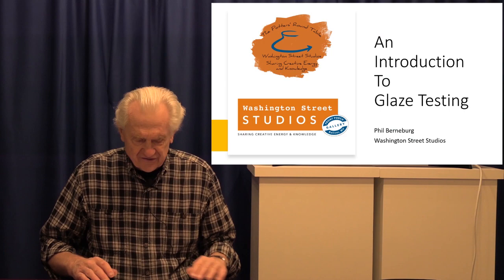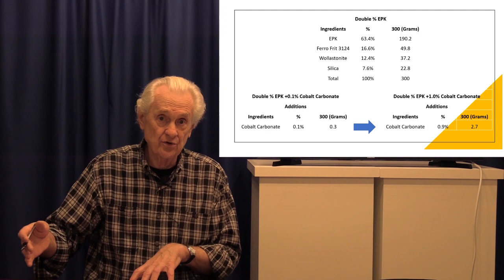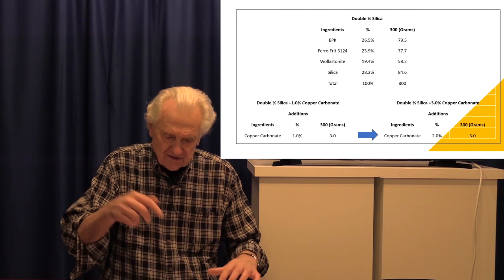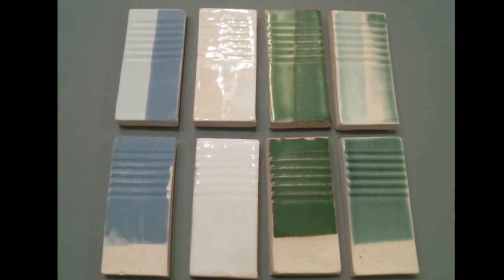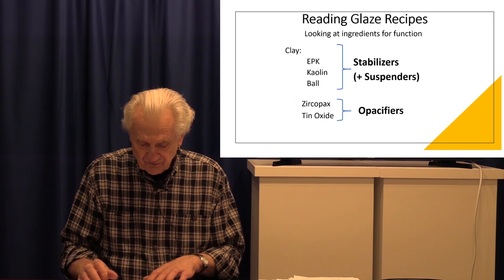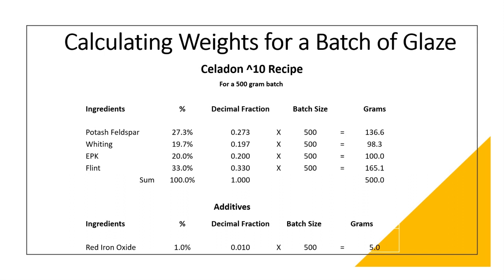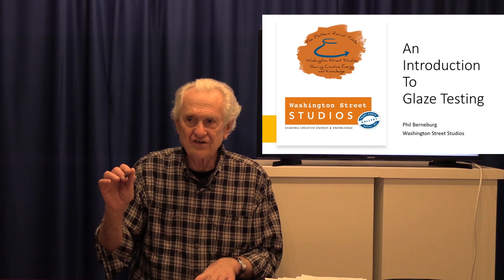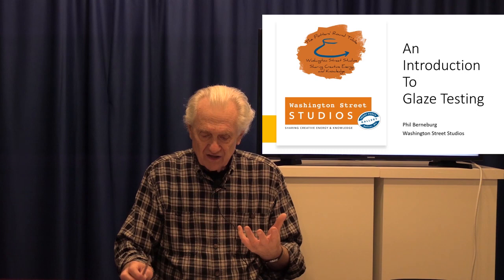An Introduction to Glaze Testing Part 2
Welcome to The Potter’s Round Table, the topic today is An Introduction to Glaze Testing Part 2.
One way to learn how to fix problems with your glaze is to understand what each ingredient does and how it affects the final glaze. This mini-series on glaze testing will explore a simple glaze recipe and how to determine what part each ingredient in the glaze plays in the fired glaze result. Through a series of changes to the glaze recipe, focused on a single ingredient, we fire the different glazes and inspect the result in a process that can be repeated on any glaze recipe.
The Potters’ Round Table is a production of Washington Street Studios. As a result of the pandemic the Round Table is hosted as a YouTube livestream event and then edited to be added to our video library.

This video is one of our steps to share our passion for the ceramic arts, creative energy and knowledge with other artists and art lovers. We also created an audio version to expand our audience. If you are looking for the podcast of our show search for the ‘The Potters Round Table’ on your podcast platform of choice or go